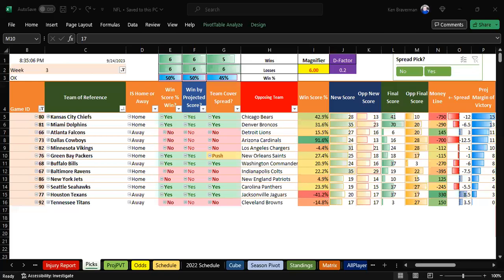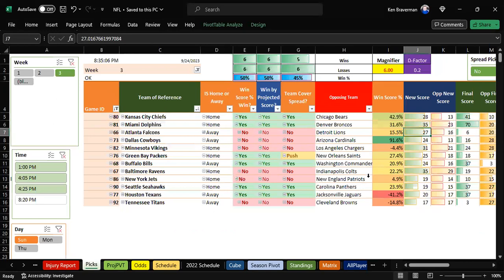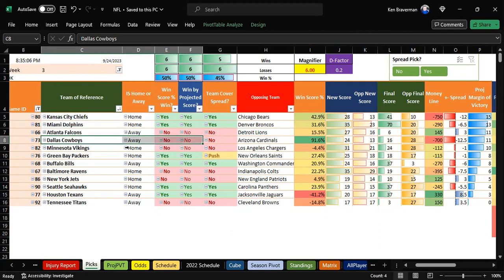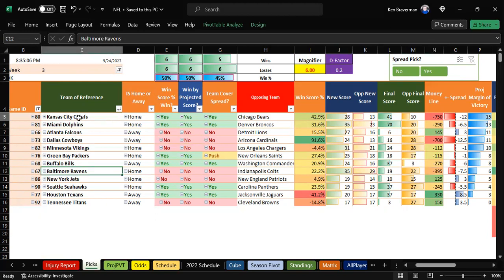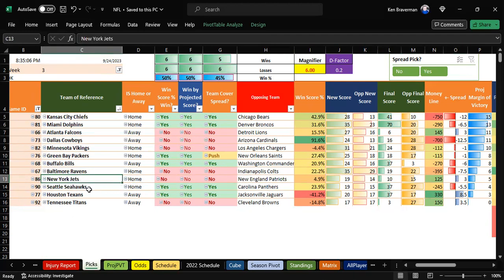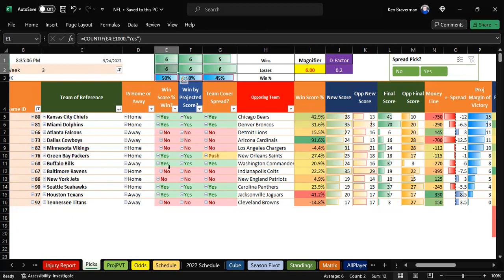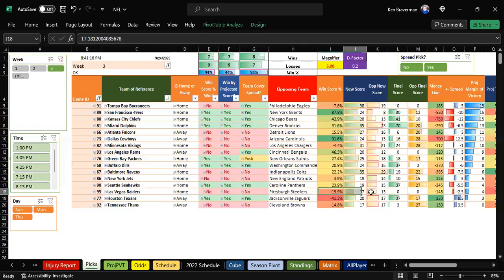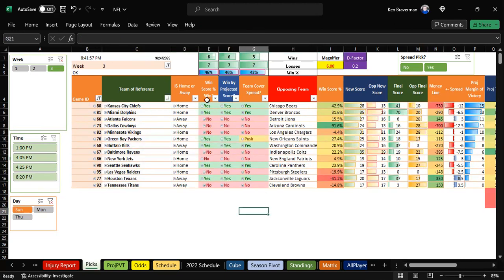NFL Algorithm Week 3 Sunday Recap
Mixed day, you win some you lose some applies to Week 3. At least we go current with all 2023 Season stats in Week 4 going forward.